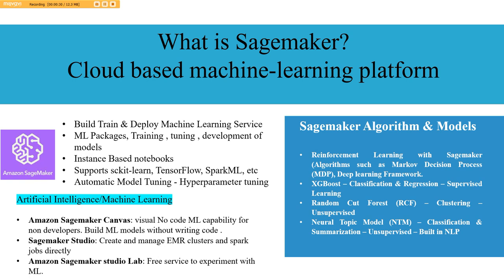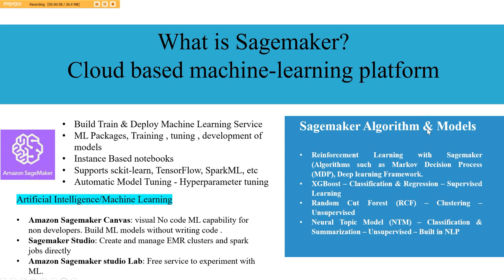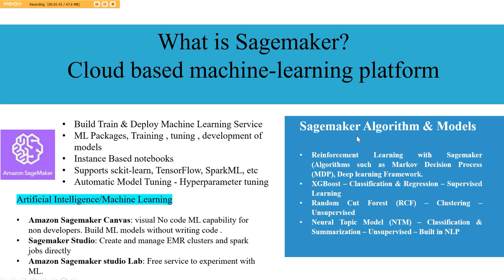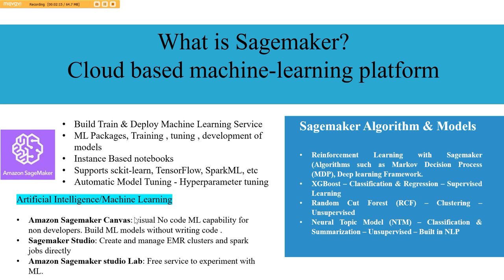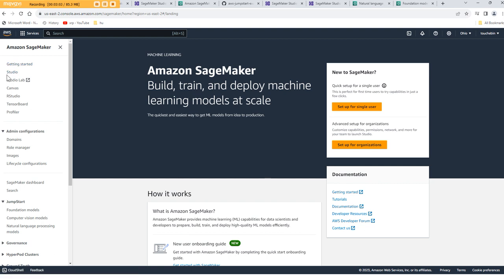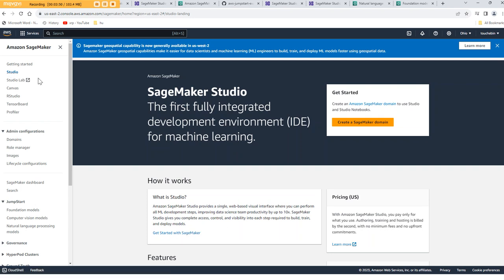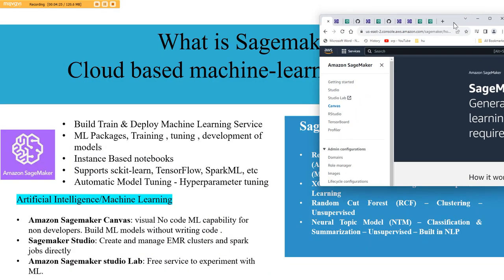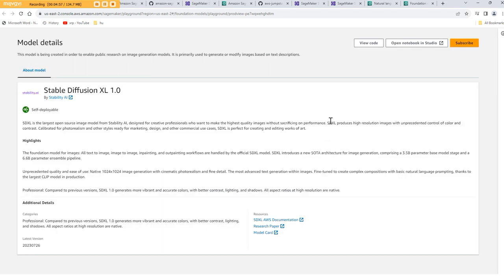Introduction to AWS Sagemaker | Sagemaker Canvas | Sagemaker Studio | Reinforcement Learning | NLP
What is Sagemaker?
Cloud based machine-learning platform

Build Train & Deploy Machine Learning Service
ML Packages, Training , tuning , development of models
Instance Based notebooks
Supports sckit-learn, TensorFlow, SparkML, etc
Automatic Model Tuning - Hyperparameter tuning